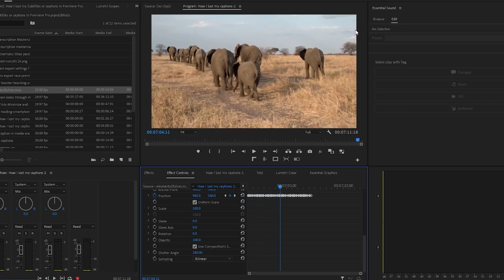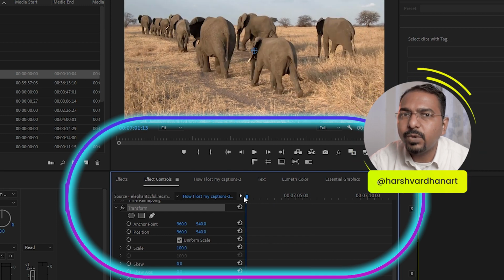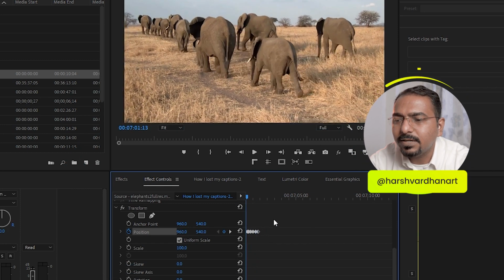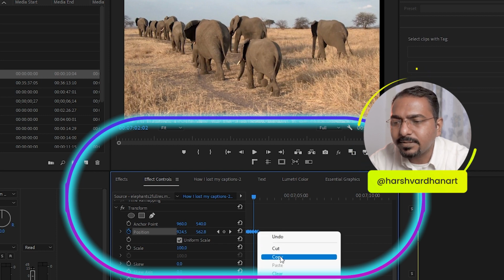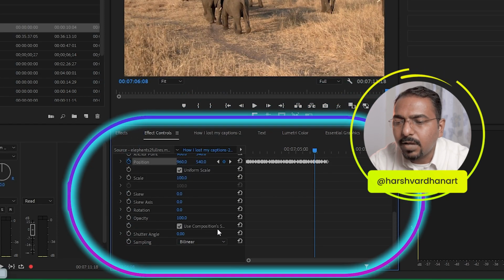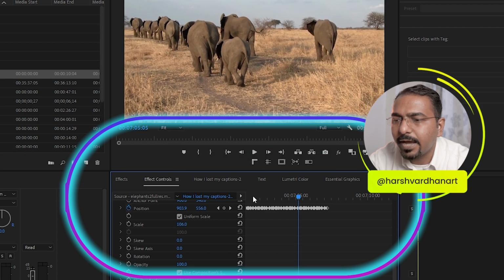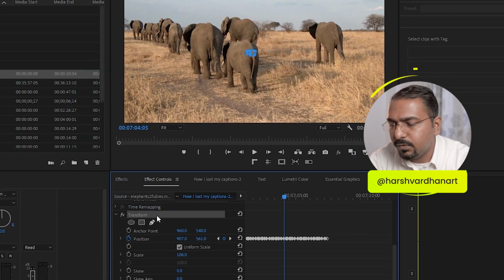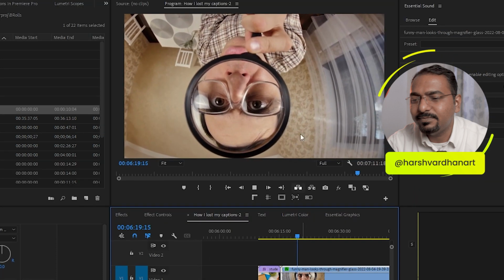🔥How to Create Dynamic Shake Effect in Premiere Pro✅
If you want to learn how to create the shake effect in adobe premiere pro then you are at the right place. In this video, you will learn how to create shake effect in premiere pro and you will also learn to create a simple shake preset so that that you can use it later on and easily apply to any clip.

2. YouTube Library Pack for Premiere Pro & After Effects-VideoHive | Review and How to use it Properly

7. How to get Perfect Skin Tone in Premiere Pro CC | You Don't Know This Secret Method